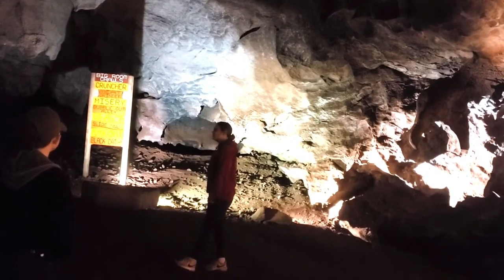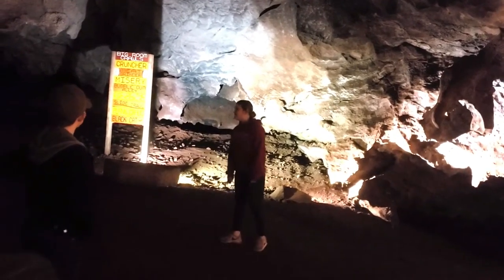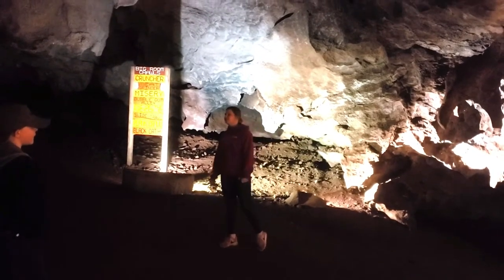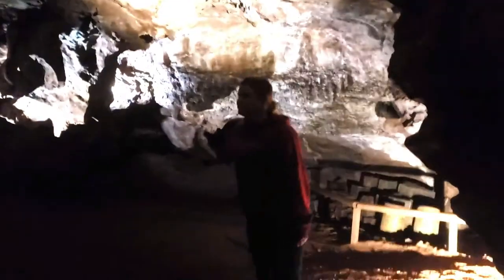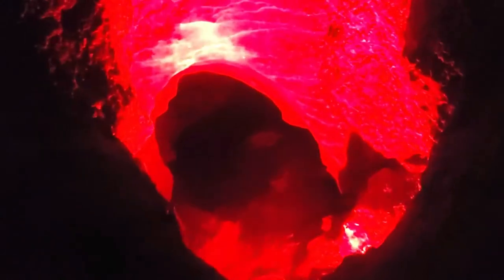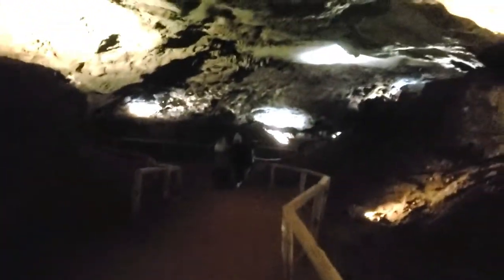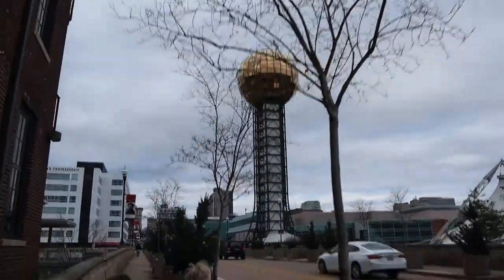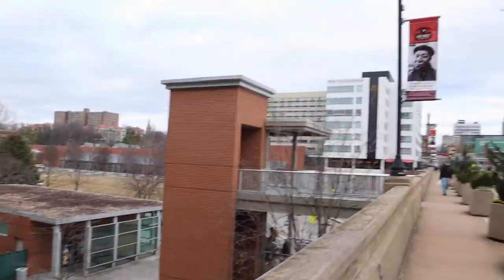Lost Sea In Tennessee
We took a trip to the lost sea in Tennessee, Its such a beautiful area and I am sorry that I didnt have my camera that day. I packed everything before we left except my camera so everything was filmed on my camera phone. The colors were not the best and the audio. When we were in the cave there was a young couple he decided to pop the question when she turned out the lights. We then took a trip to Knoxville to see the worlds fair which apparently is closed on Saturday and Sunday. We had a pit stop at krystals hamburger joint and finished the night at Captain Jims seafood house. It was AMAZING FOOD.